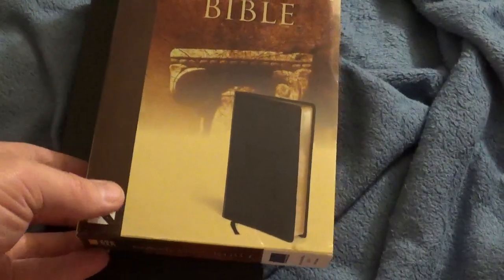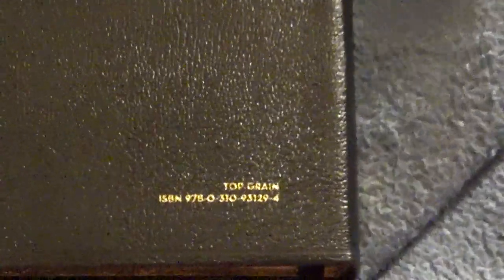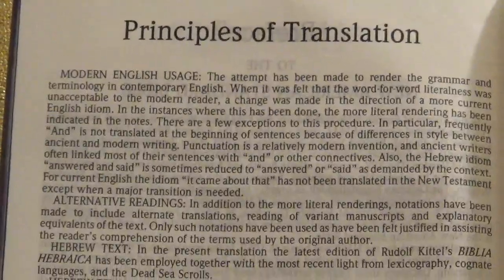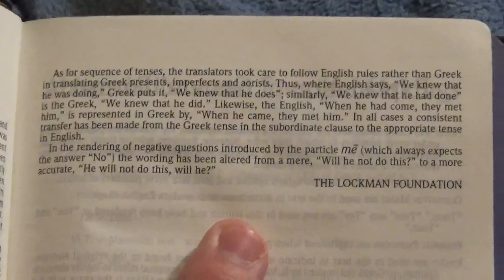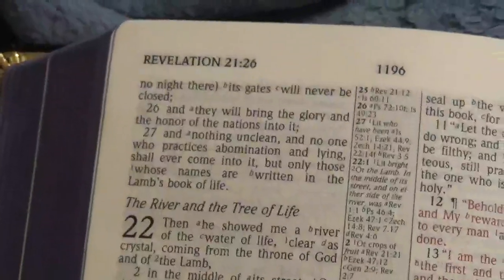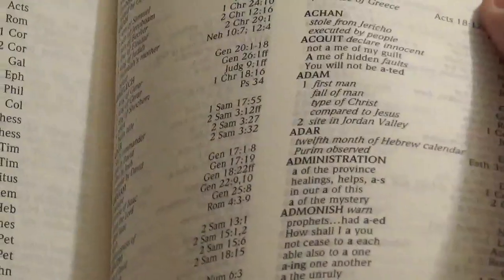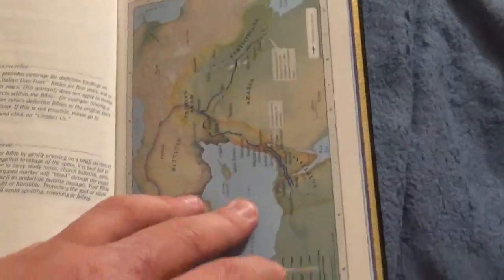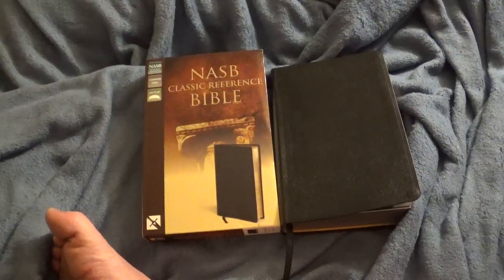Zondervan Classic reference Bible NASB review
in this video, I review the Zondervan NASB classic reference Bible. except I made a modification to mine, I added blue art guilting to mine using Ranger Brand archival ink in Cobalt. turned out very nice